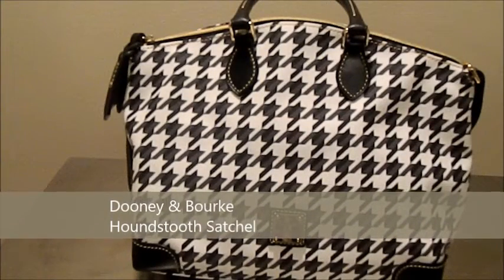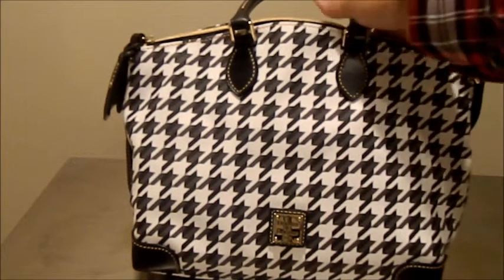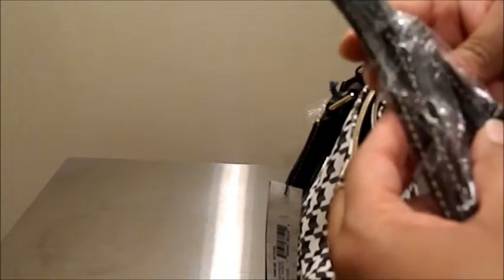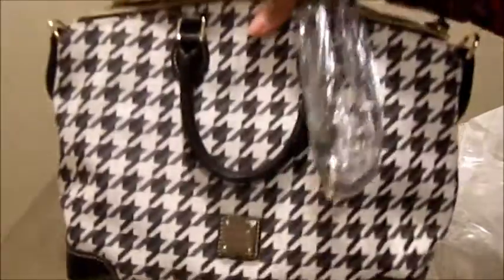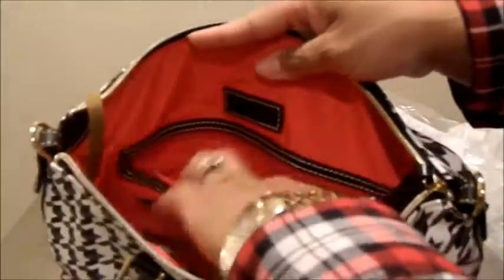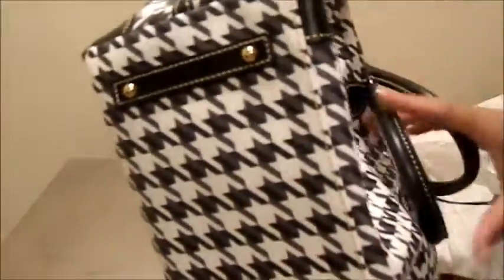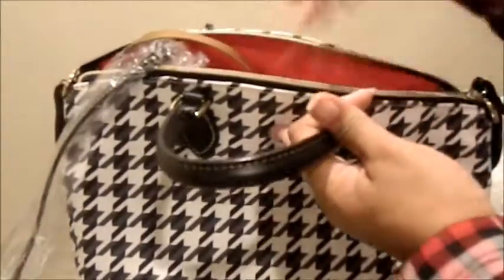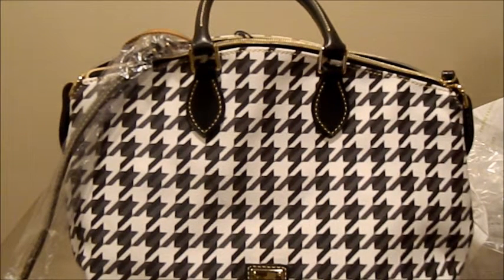Dooney & Bourke Houndstooth Satchel